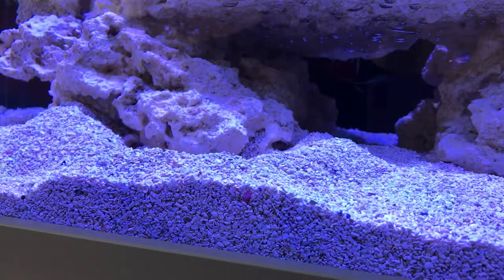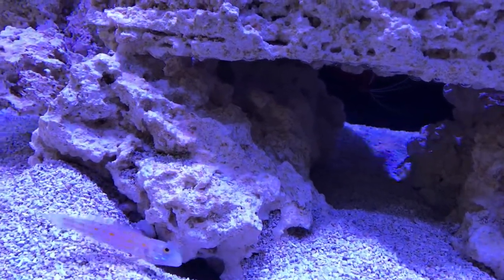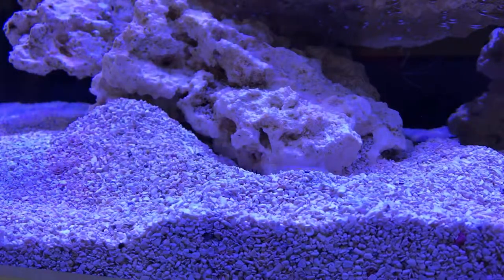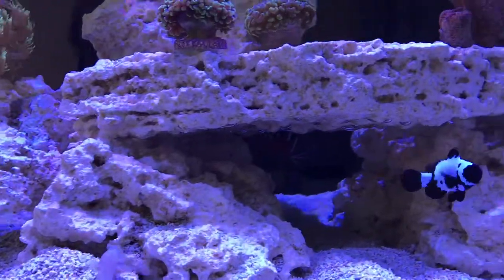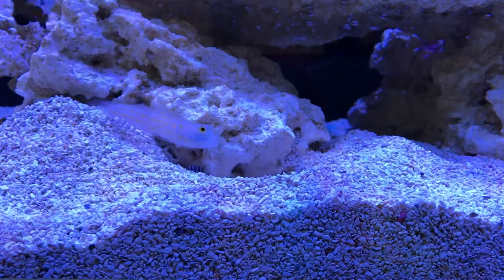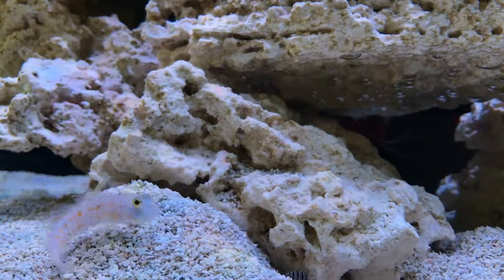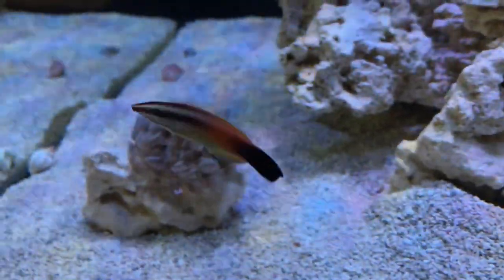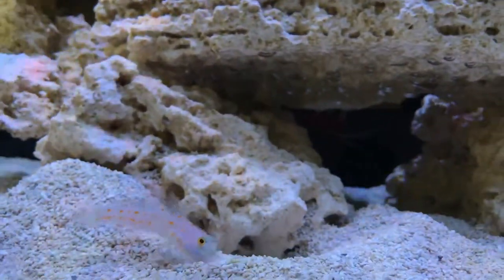vlog18 RSM S 500 gobie home no3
Apologies in advance - I forgot to put the yellow filter on the iphone. When I did I think I made things worse this time. I am also learning to use shotcut video editor so the vlog is a tad jumpy. The wrasse has actually disappeared! I expect s/he is having a well earned nap.